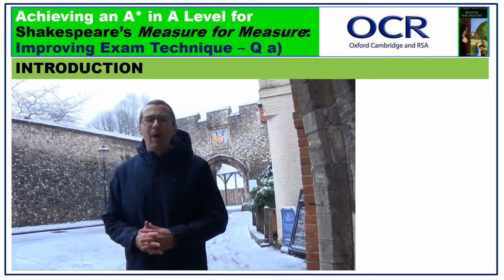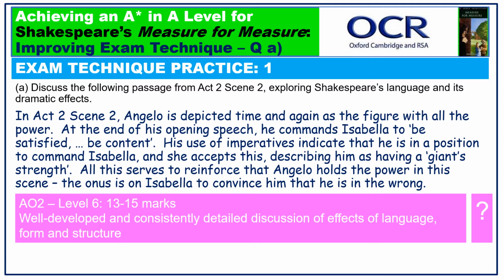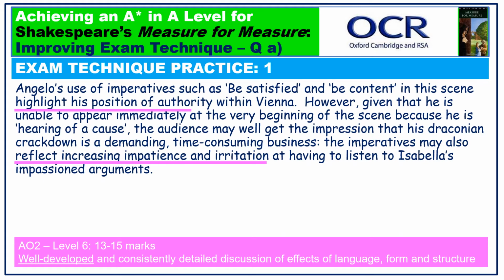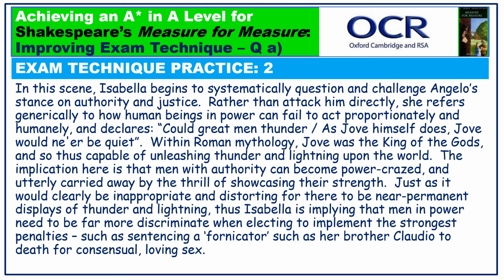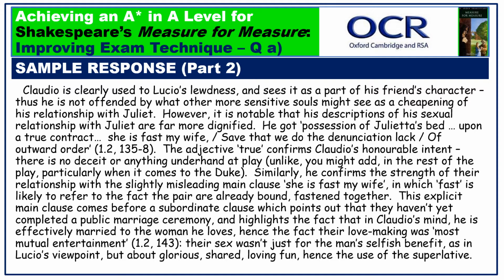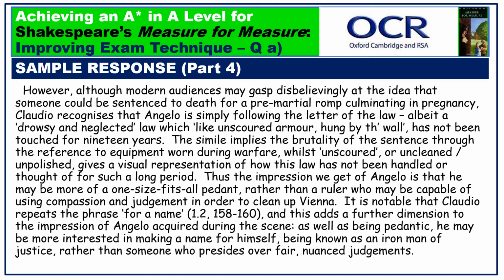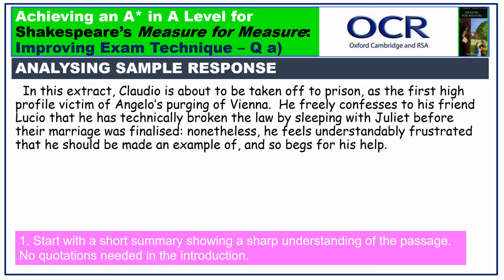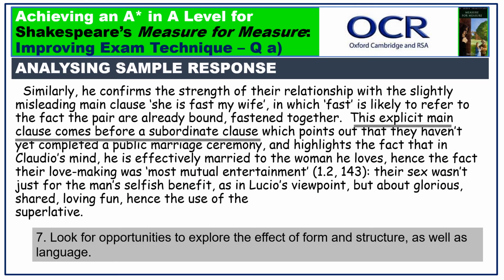Achieving an A* in A Level OCR Measure for Measure - Qa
Exam technique is critical in this section.  It's not enough just to know Measure for Measure incredibly well - you also need to give the examiner exactly what he or she is looking for.  Remember, for this task, 75% of the marks are for AO2.  This video will show you exactly what to do to achieve the highest marks.